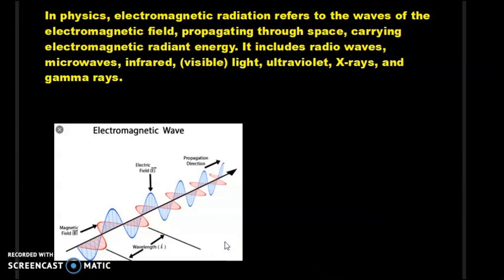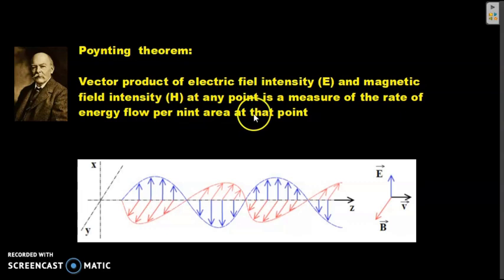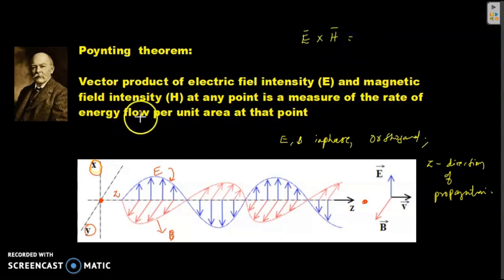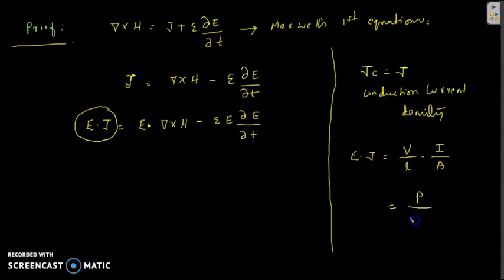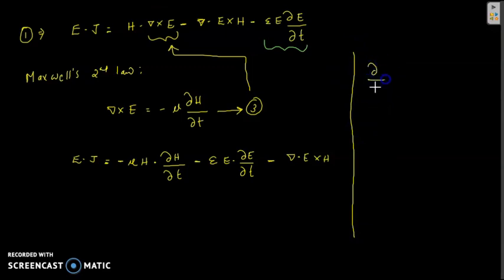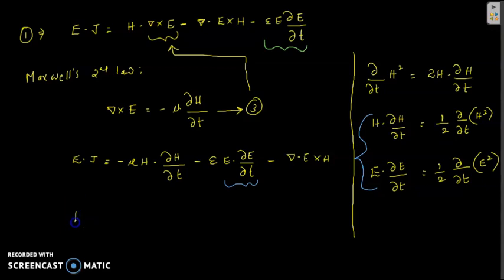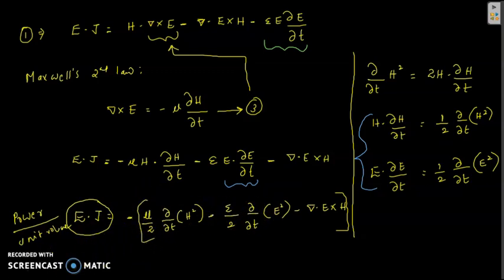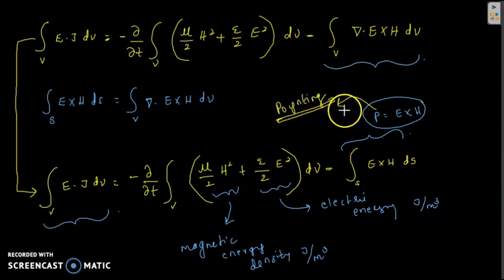KTU Electromagnetics EE302, Module-5 Poynting Theorem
University: APJ Abdulkalam Technological University (KTU)
Course name: Electromagnetics
Course code: EE302
Module-5
Topic: Poynting Theorem